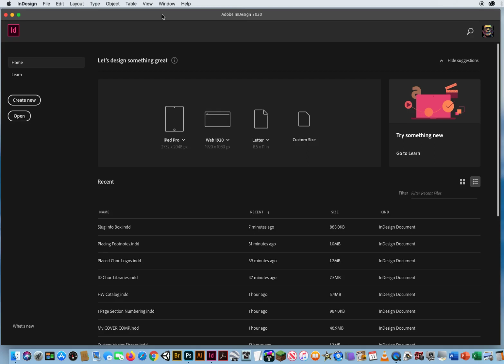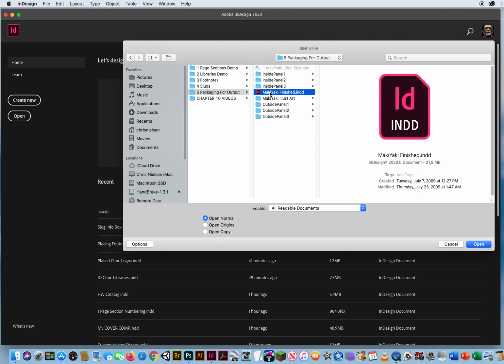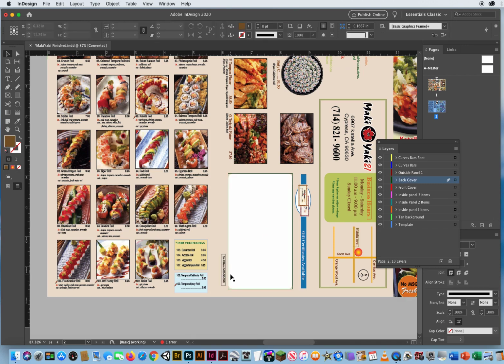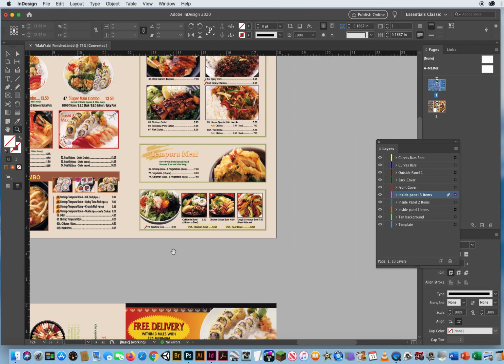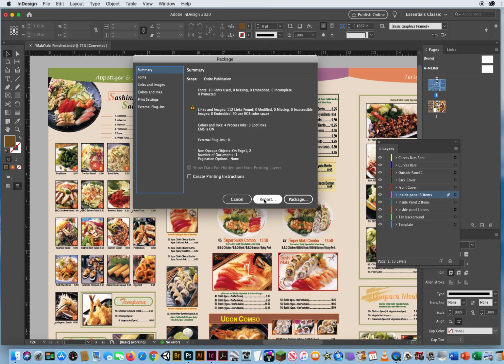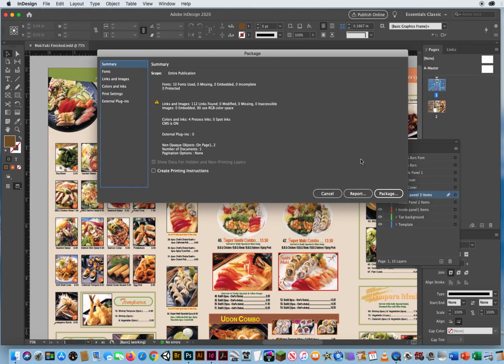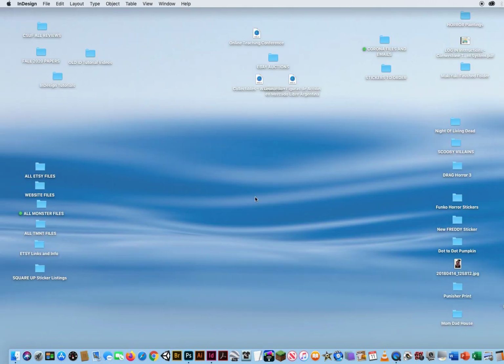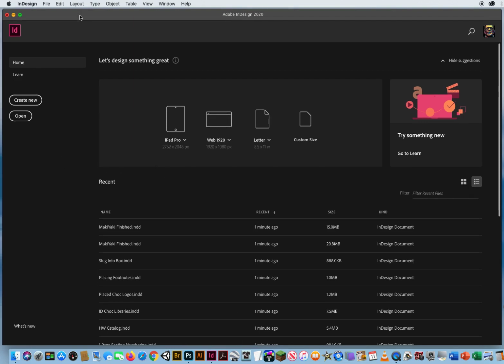How to Package all your files into one Job Folder in InDesign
My Tutorial on how to use the Package Feature to gather all your job files into one final print folder.